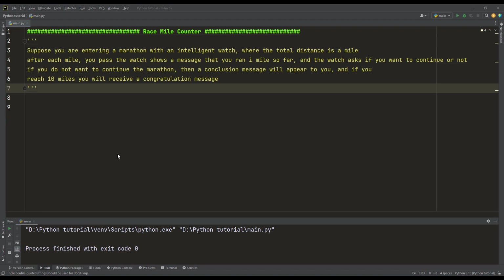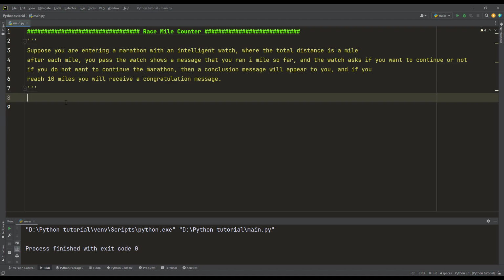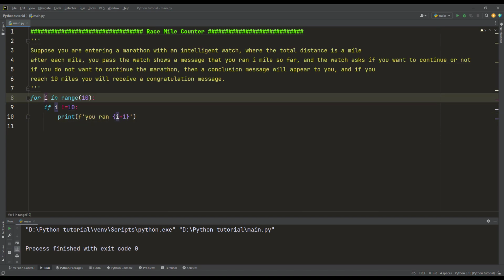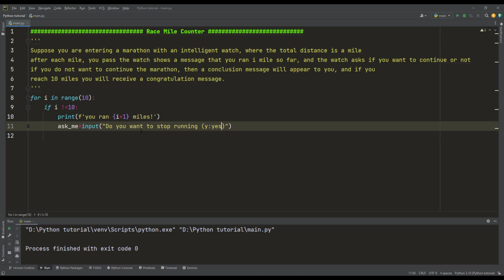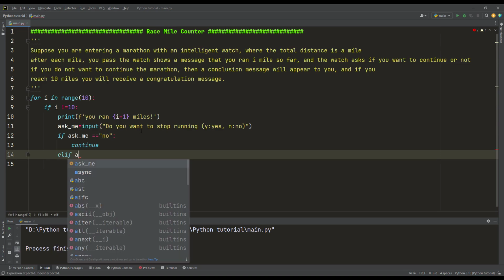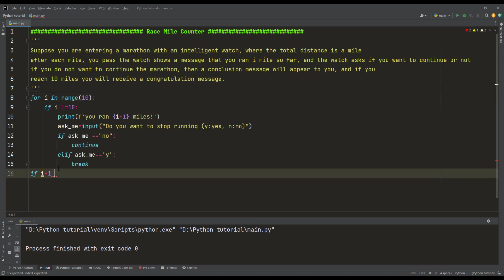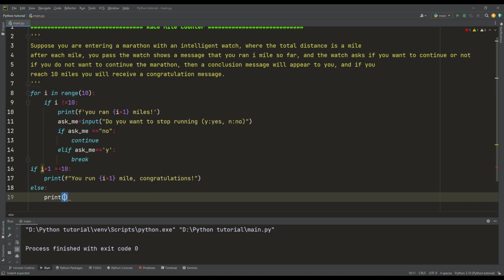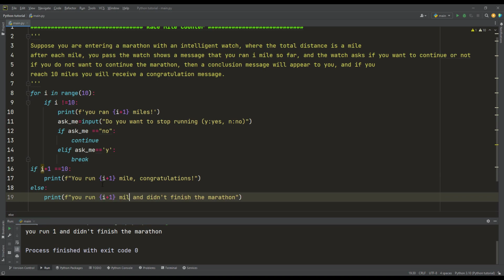37- Exercise 18 Loops [Race Mile Counter]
In this tutorial, we guide you through creating an intelligent watch program that tracks your marathon progress, offers checkpoints, and celebrates your 10-mile achievement.